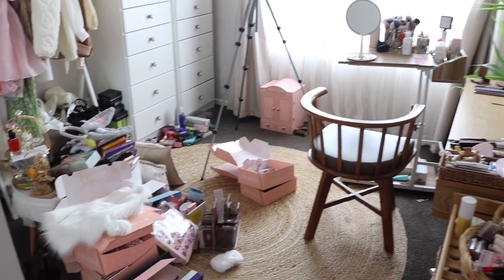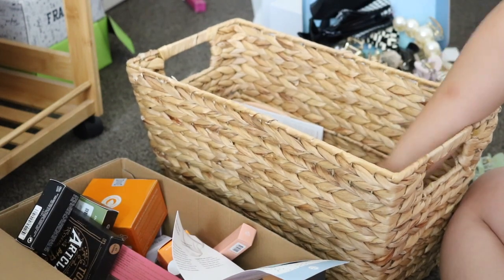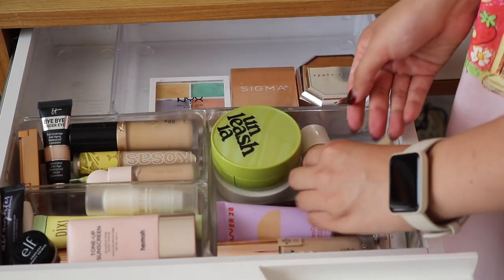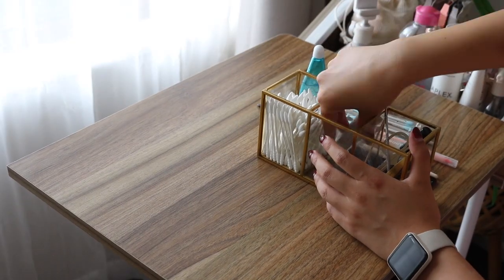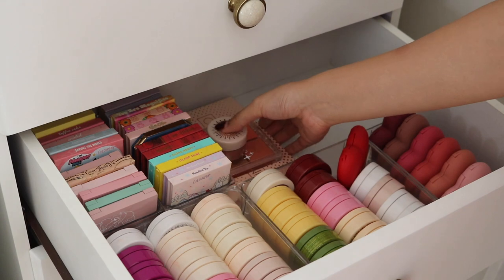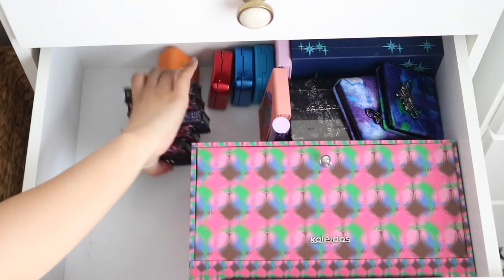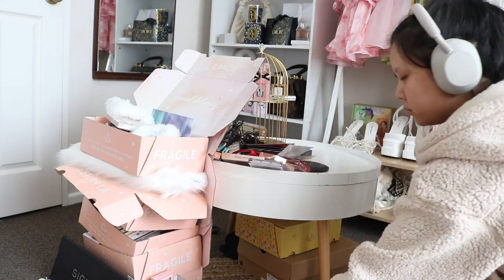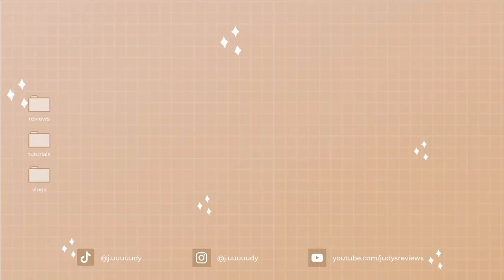DECLUTTER & ORGANISING FOR THE NEW YEAR 🧹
FINALLY getting around to organise my beauty room for 2023!!

JUDY
Auckland 2163
New Zealand

✧  MUSIC ✧